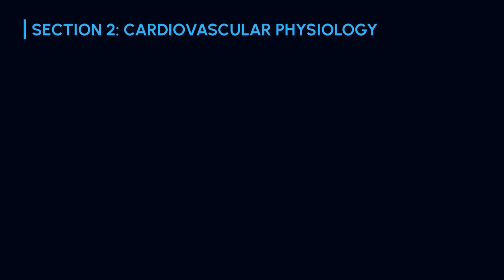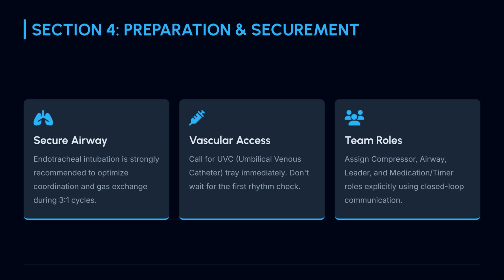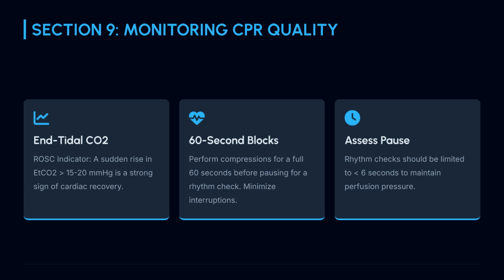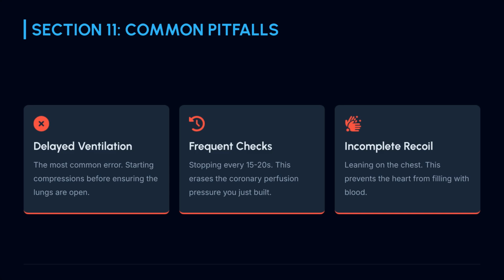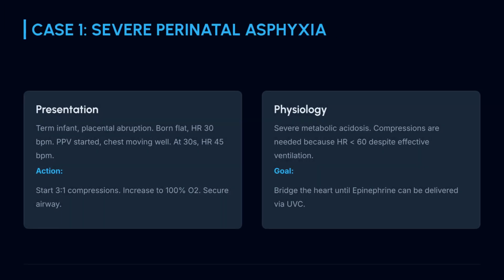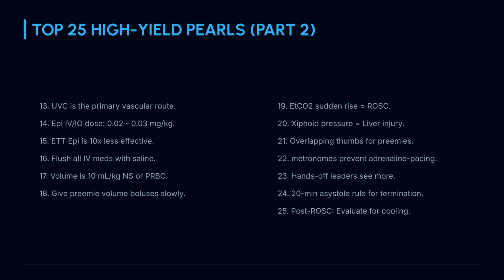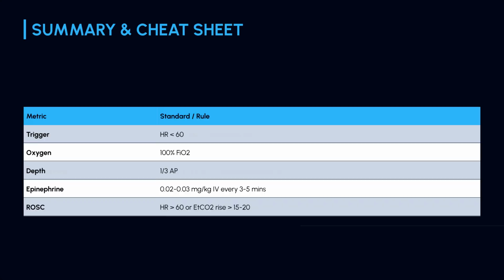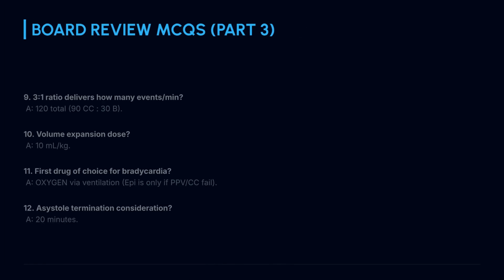Chest Compressions in Neonatal Resuscitation